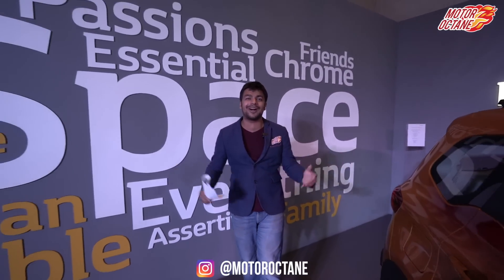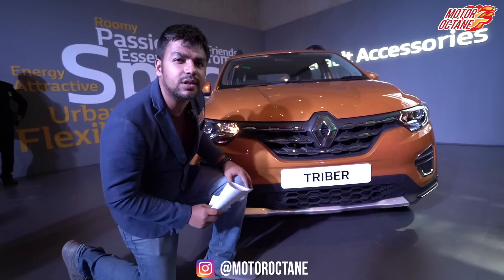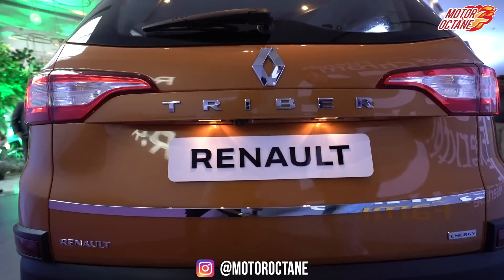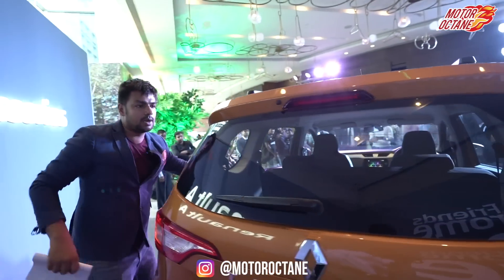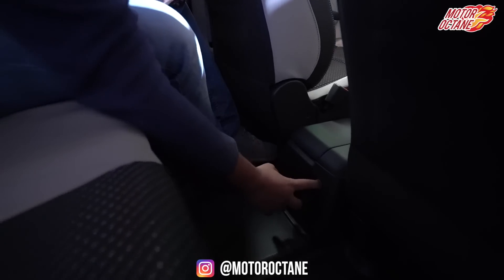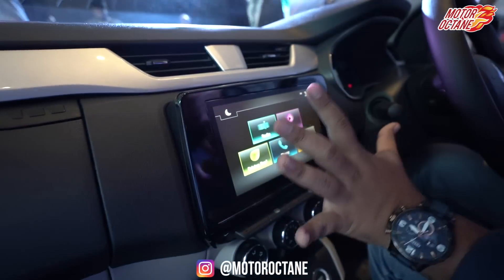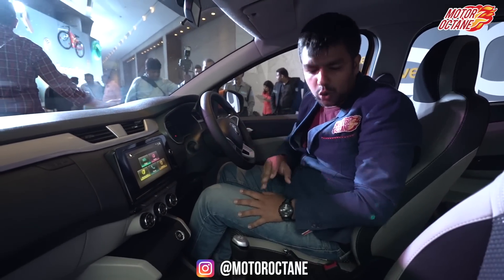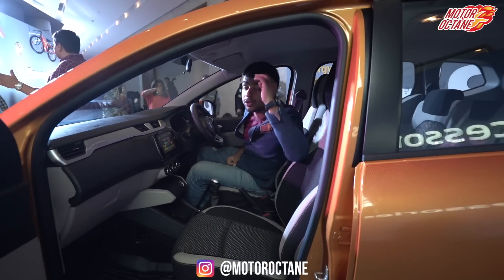2019 Renault Triber | Hindi Walkaround | MotorOctane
The 2019 Renault Triber is finally revealed. Check out the video to get a complete first look of this new 7 seater MPV. This is an all new 7 Seater vehicle from the brand. Renault Triber comes with a petrol engine only, there is no diesel engine on offer.